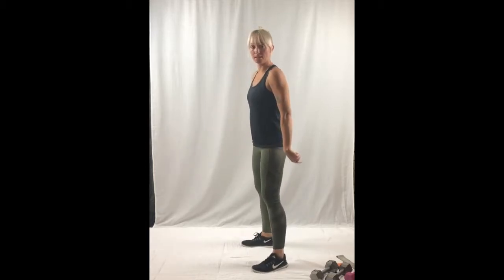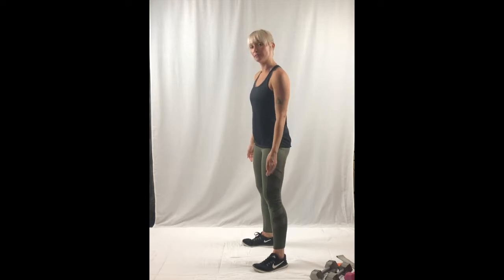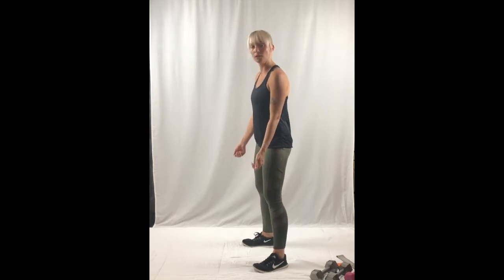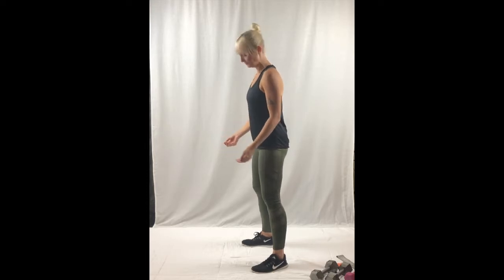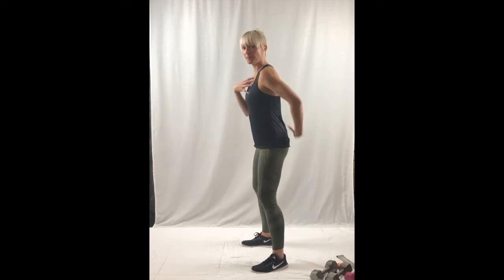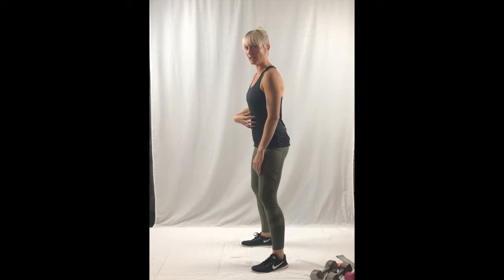Bodyweight squat (under 1 min)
Quick tutorial for a body weight squat.